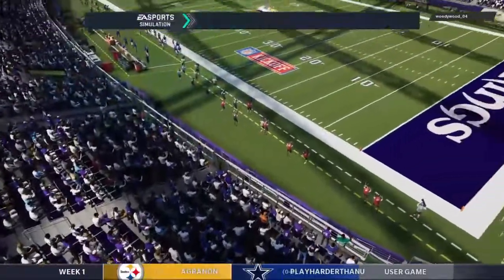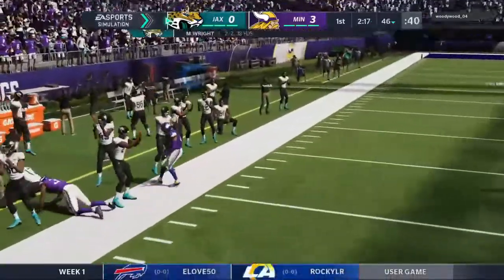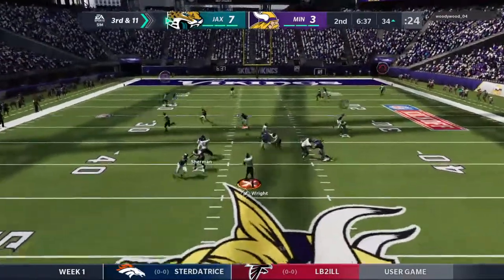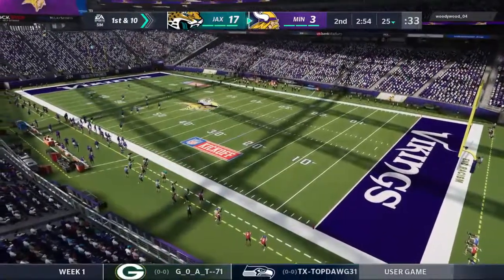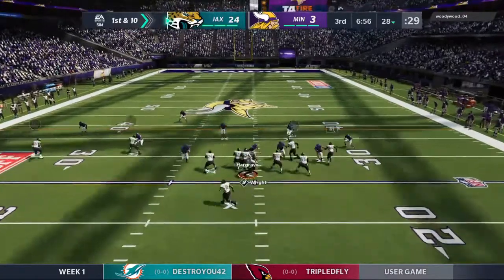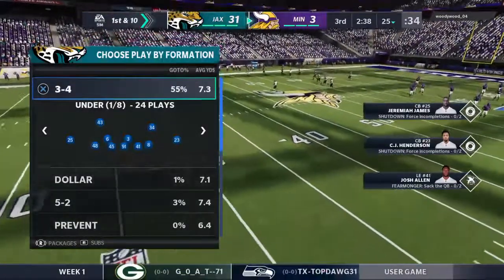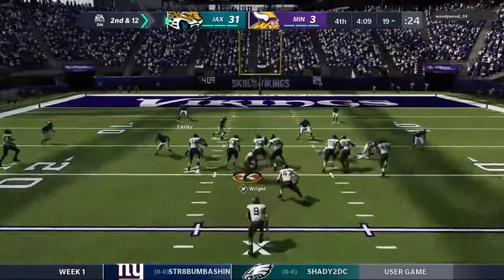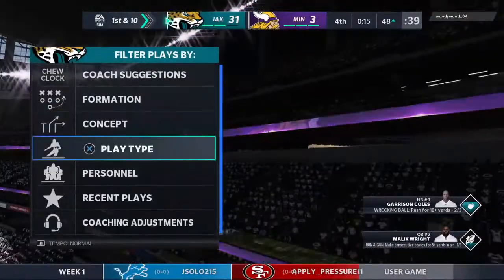MADDEN 21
Gonna be posting alot of gameplay of several games also gonna be doing live streams don't forget to hit that bell to know when I put out new videos and when I go live